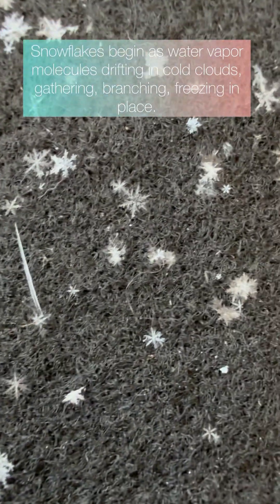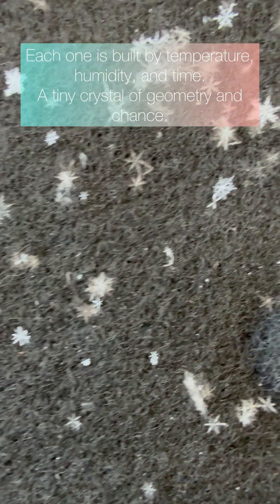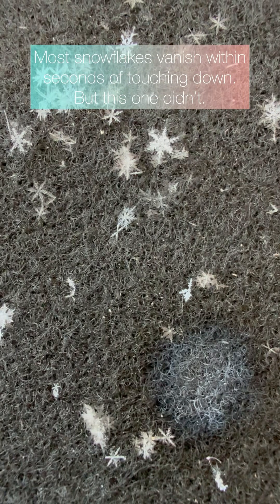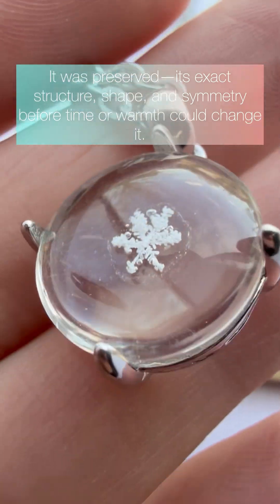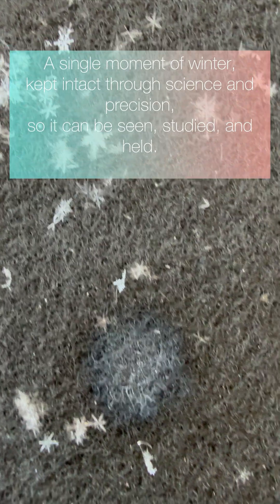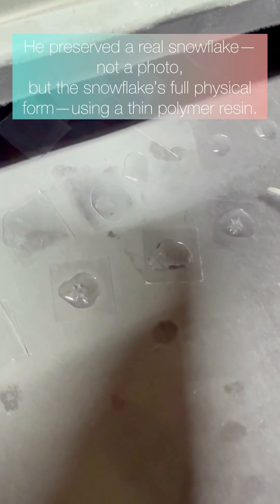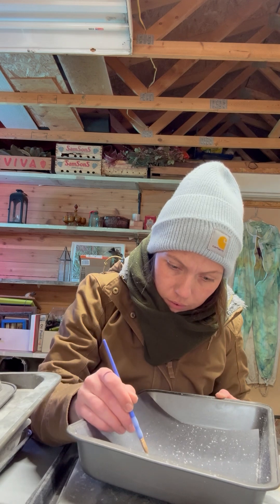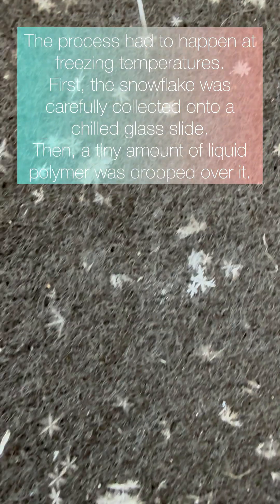You’re looking at a real snowflake.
Most snowflakes vanish in seconds.
But what if one didn’t?
What if you could preserve a snowflake—not as a photo, not as a replica, but as it truly is?

In this three-part series, we reveal the hidden science, history, and hands-on process behind real snowflake preservation—beginning with the groundbreaking work of Icelandic chemist Tryggvi Emilsson in 1979. Using a thin polymer resin cured at freezing temperatures, Emilsson pioneered a way to keep a snowflake intact indefinitely. Today, that legacy continues through techniques involving Superglue, Formvar, and acrylic spray—each bonding directly to the water molecules that make up a flake’s crystalline structure.

Captured by hand. Sealed by science.
These aren’t impressions or molds.
They are actual snowflakes, preserved before they melt.

✨ You’ll learn:
• What snowflakes and snow crystals really are
• The exact methods used to preserve them
• Why preserved snowflakes are still the real thing—just no longer ice
• And the magic behind turning a fleeting moment into lasting art

Whether you’re here for the chemistry, the craft, or the quiet awe of winter—
you’re about to see snow like you never have before.